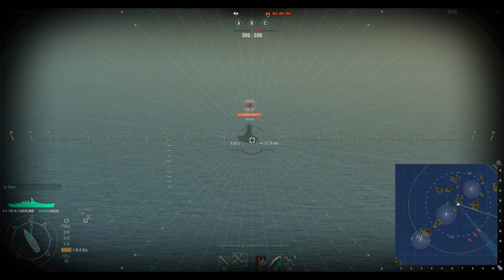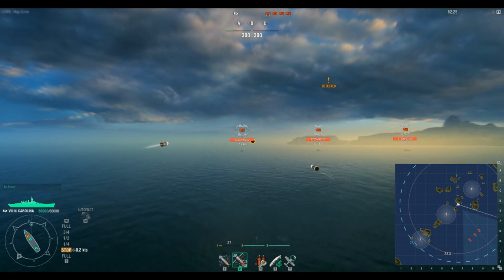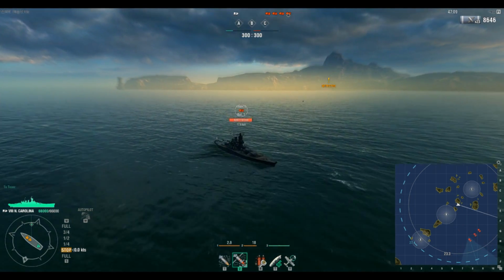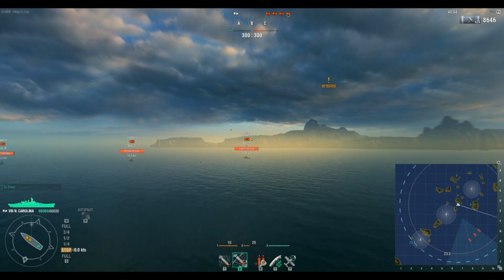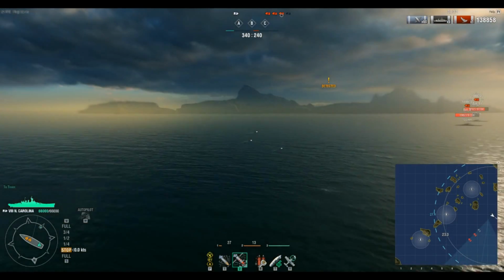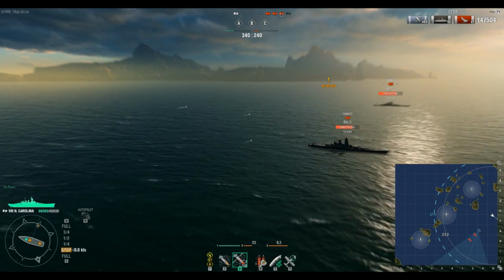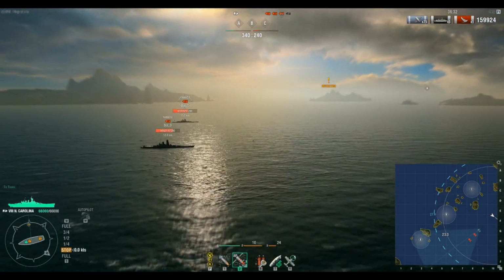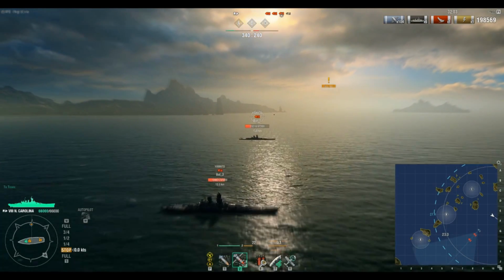World of Warships - 5.9 - Mark 8 Super Heavy Shell Test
EDIT:  Test is partially invalid, the deck armor on a Yamato is actually 8-9" thick.  There is A section that is 3" thick at the front in front of the turrets and in the aft section.  Got more testing to do!

Does the USN BB's 16" Mark 8 SH-APC perform exactly like WG says it does?  WG claims that they use the penetration tables and angle of fall tables that Navy Weaps does.  In this test we put those claims to the test with non-surprising results.

So does it perform? Watch the video and find out!  No spoilers in the comments! ;)

Pro-Tip:  Coming in 5.10 is supposedly shell normalization changes... shell normalization is the angle at which the shell will automatically bounce regardless of how much it can actually pen.  If that is true, then expect even more difficulties ahead for USN BB's.